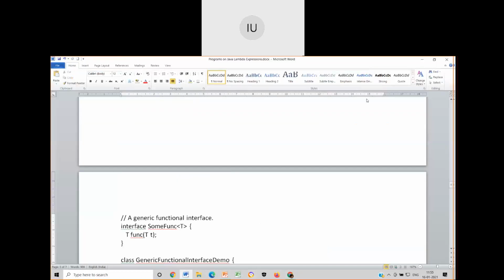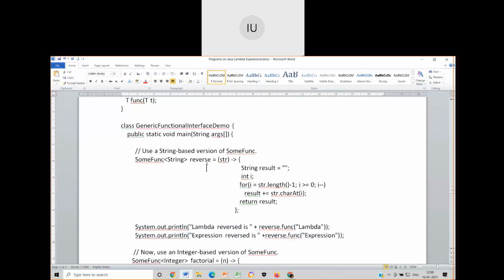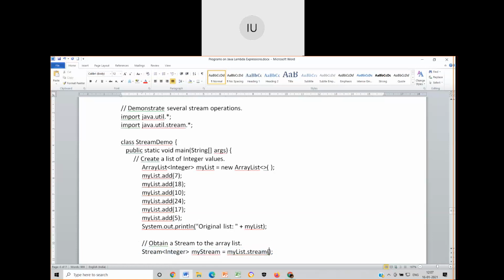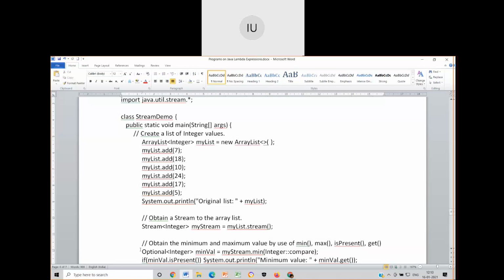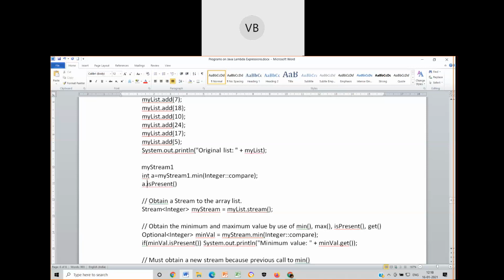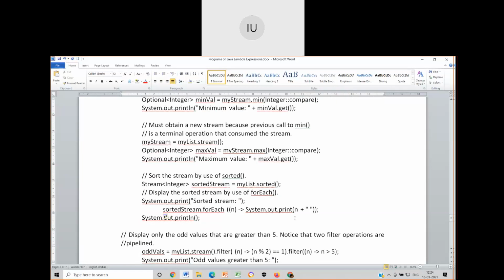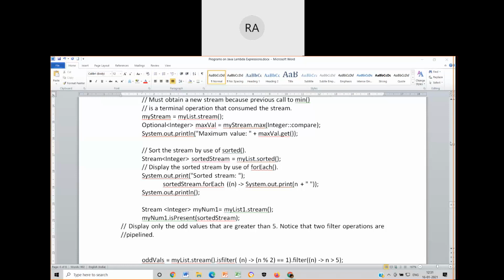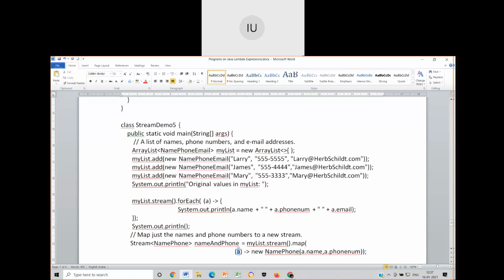AOOP-Lambda expressions and Streams in Java continued on 16 01 2021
Streaming an input data.. Functions like: min (), max (), isPresent (), get()
Usage of map (), reduce (). How foreach is useful??

Programs covering thiese